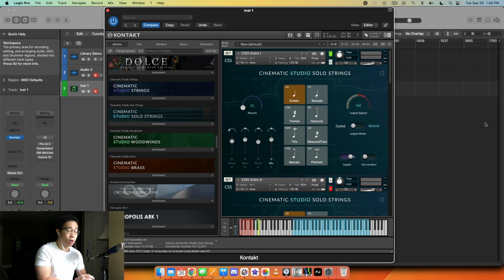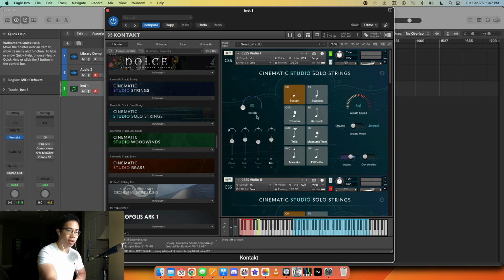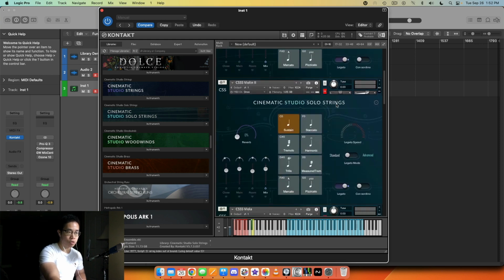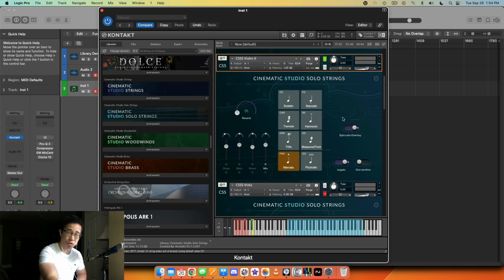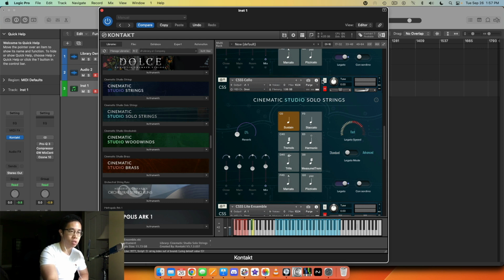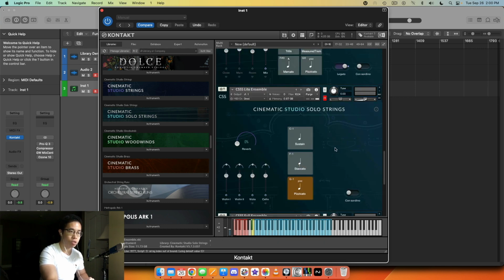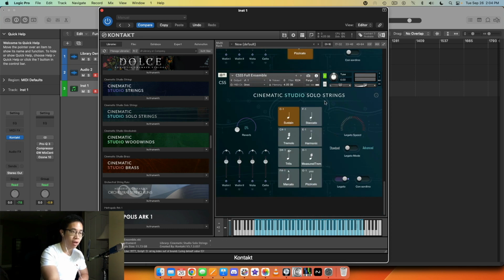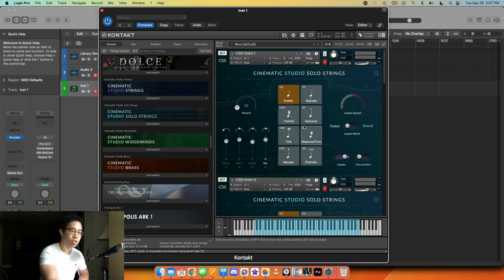Cinematic Studio SOLO Strings: Full Review!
Let's review Cinematic Studio Solo Strings!